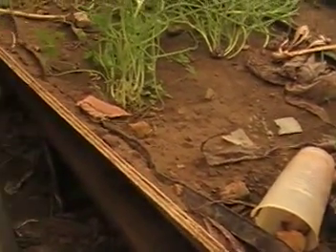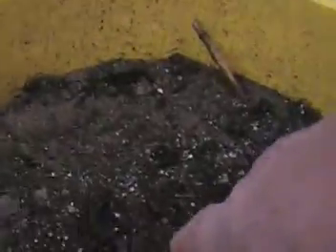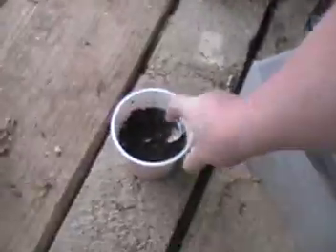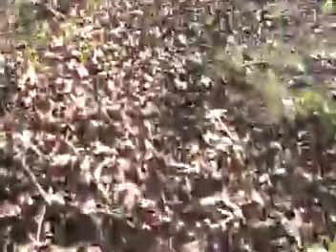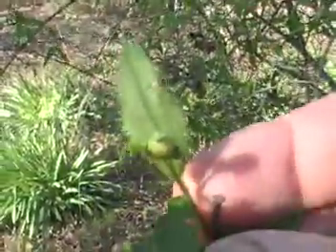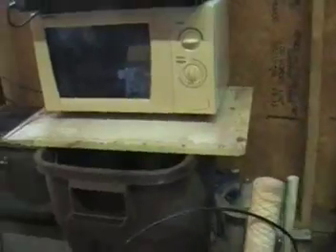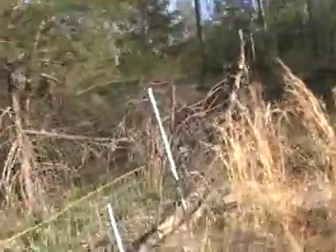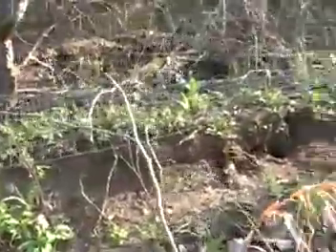Sabbath Report 04 06 2024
Mostly flowers, not a whole lot of actual work got done this week, but the flowers were on the rise!

ALSO I got a WONDERFUL blessing and an OFFER for another!